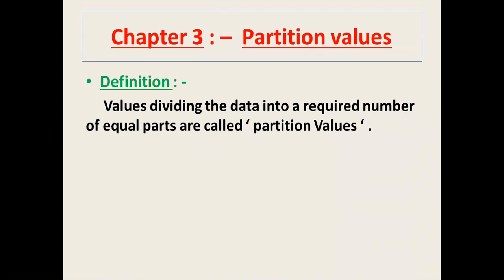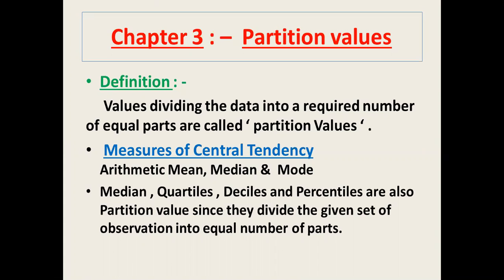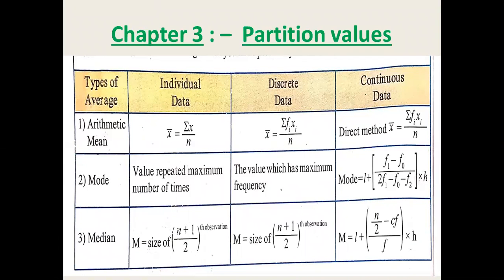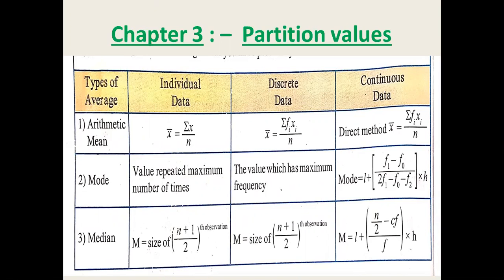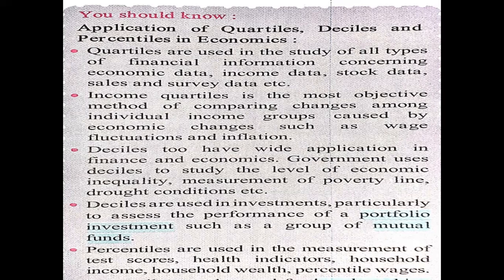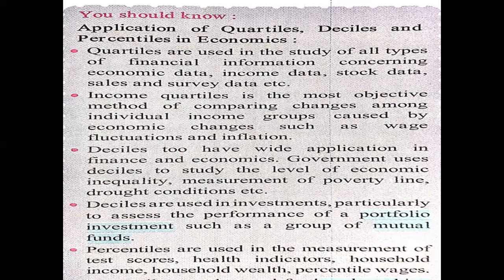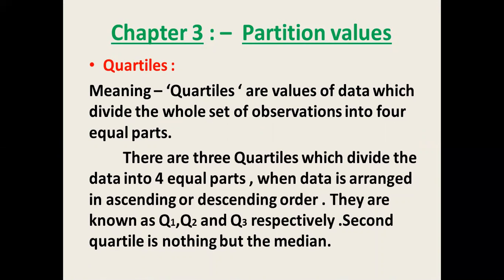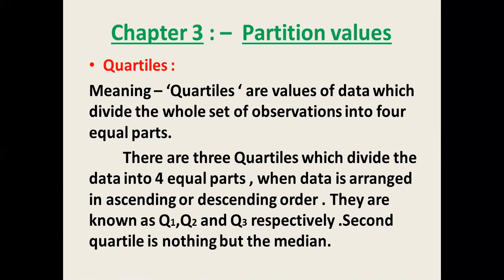11th Economics Unit 3:Partition Values